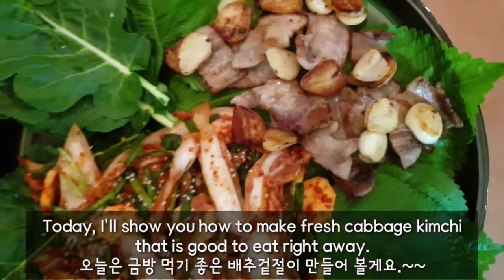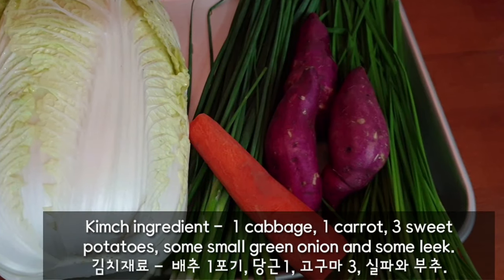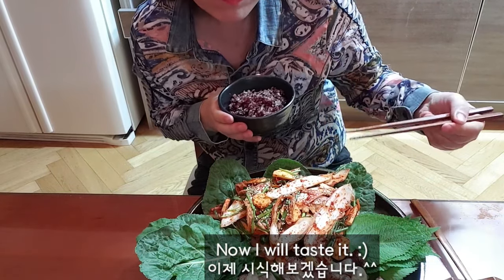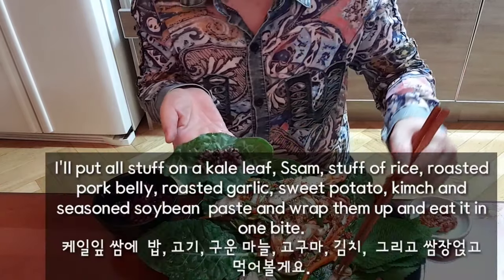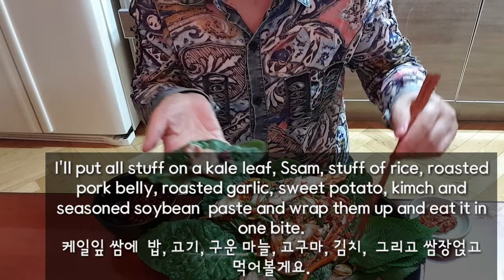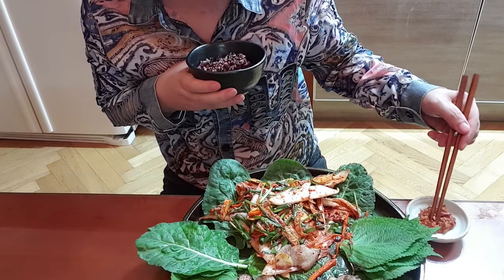Fresh Cabbage Kimch with grilled pork belly and garlic.- Kimch Salad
This video shows Fresh Cabbage Kimch with grilled pork belly and garlic.  This fresh cabbage kimch includes some fresh ingredients like leek, sweet potato and broth made from apples, peaches, shiitake mushrooms, kelp and anchovy. This kimch is good to eat right away and stored for a few days.  It's good to have with pork belly , too.